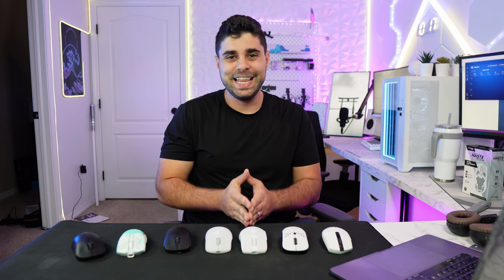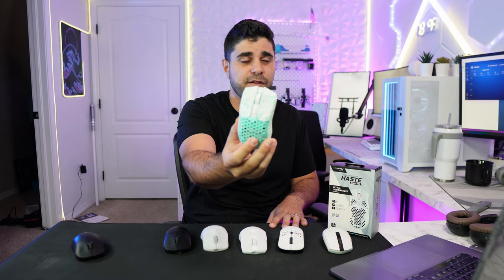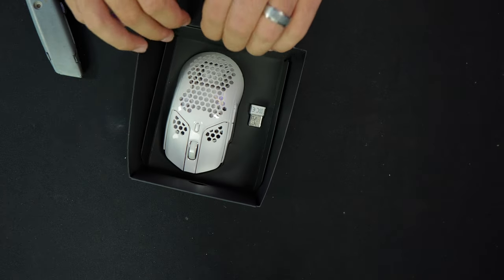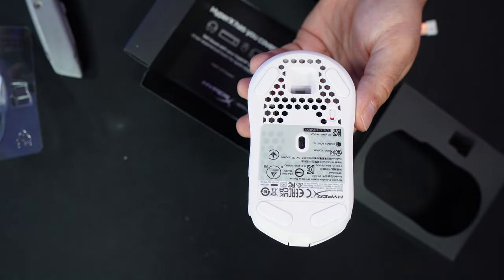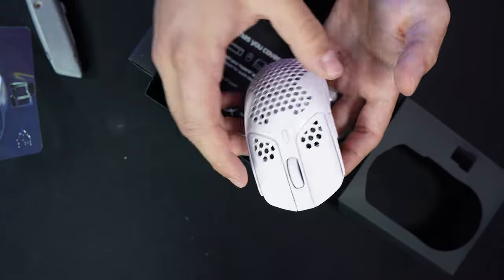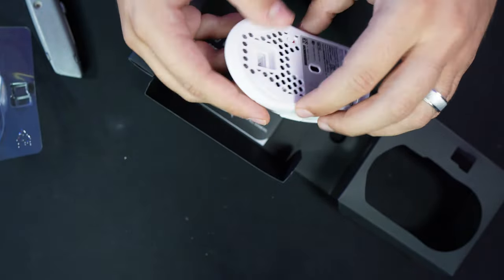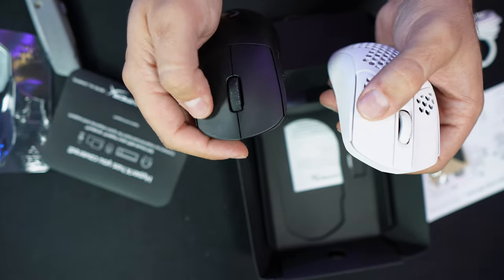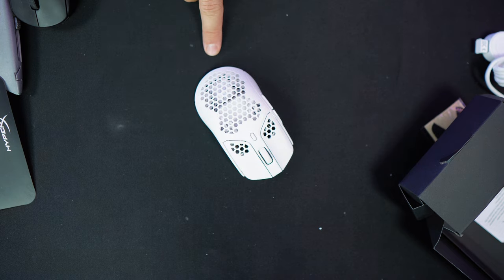HyperX Pulsefire Haste Wireless Review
Today we take a look at the HyperX Pulsefire Haste Wireless Edition which as I did the review of this gaming mouse, it easily become my main mouse. I seriously couldn't find one flaw with the HyperX Pulsefire Haste Wireless, everything about HyperX Pulsefire Haste Wireless is AMAZING especially for the price
@hyperx knocked out of the park with the HyperX Pulsefire Haste Wireless and I think this mouse is very under ratted for what it has to offer

0:00 Intro
0:18 Price, release date & specs
2:03 Unboxing, shape & build quality
5:40 Glide & Switch test
7:10 Hyperx ngenuity software
9:10 Playing a game of Valorant
10:30 Go BUY it

hyperx pulse fire haste wireless
hyperx pulse fire haste wireless unboxing
hyperx pulse fire haste wireless review